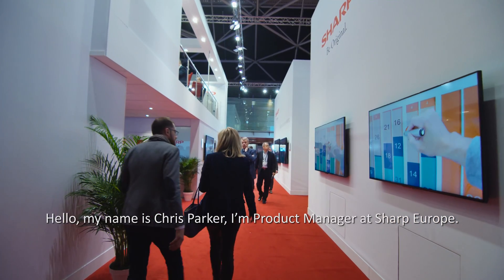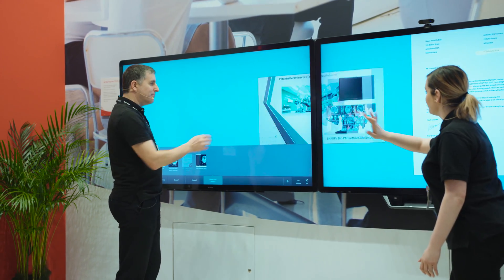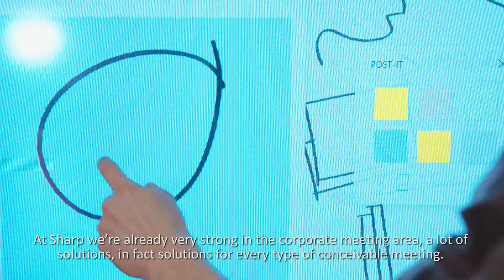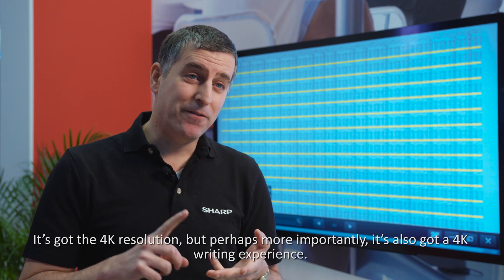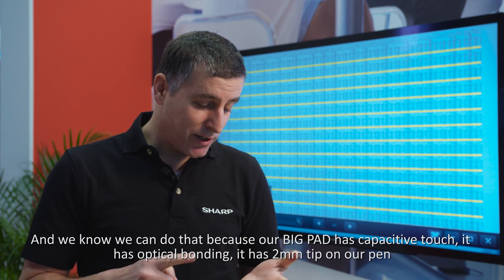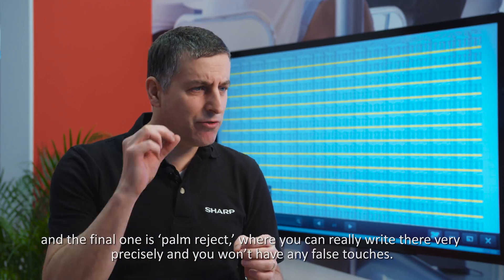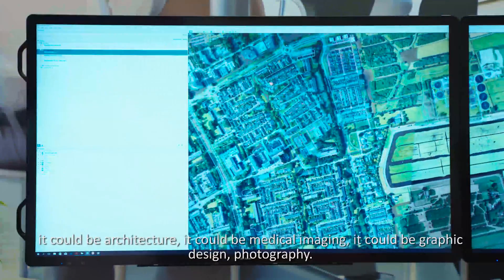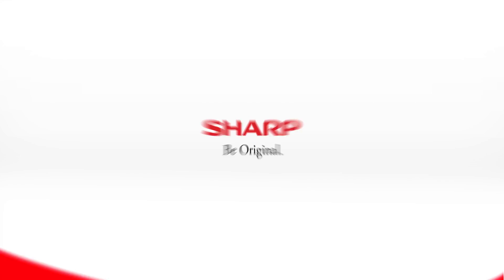Sharp BIG PAD N-70TH5: 4K ultra-HD interactive display for specialised applications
To find out how Sharp Europe can help your business make the most of 4K interactive displays, contact

At ISE 2018, Chris Parker, Product Manager at Sharp Europe, was there to showcase Sharp's 70-inch 4K BIG PAD: the PN-70TH5.

Designed for specialized applications, such as architecture, medical imaging, or graphical design, the 4K BIG PAD offers 4K resolution, a 4K writing Pen-on-Paper experience, and palm reject so there are no false touches.